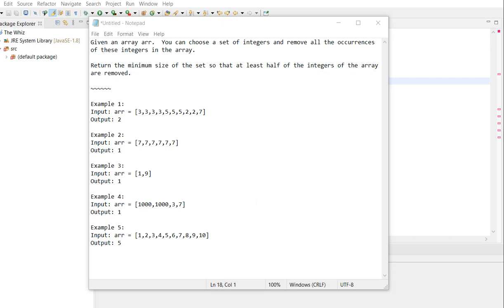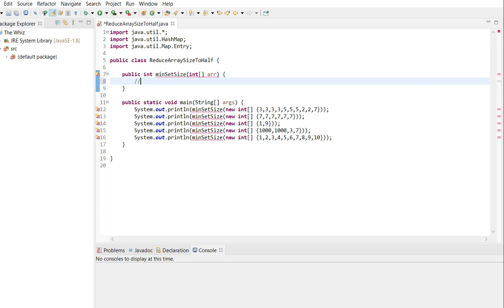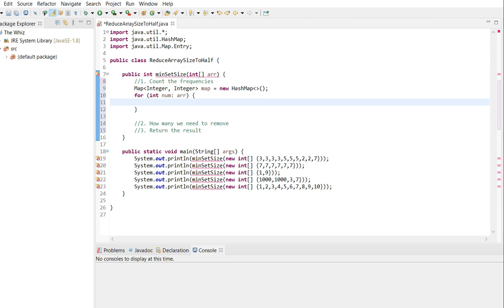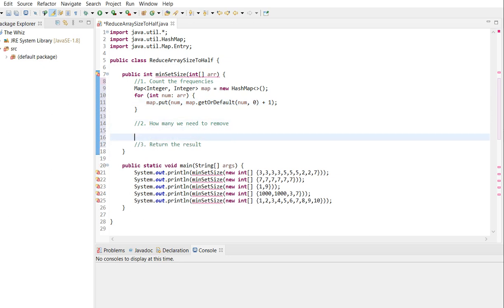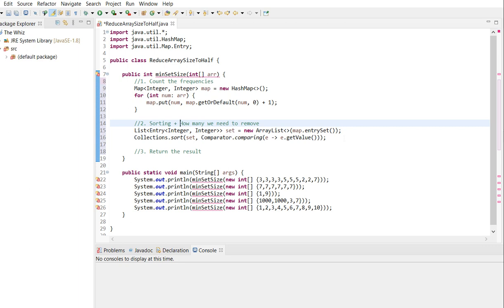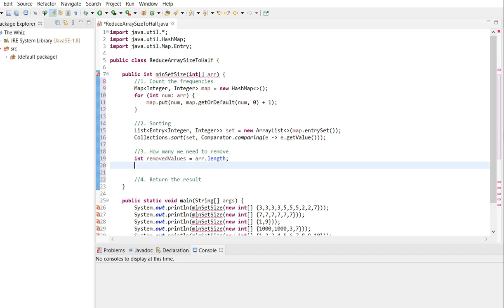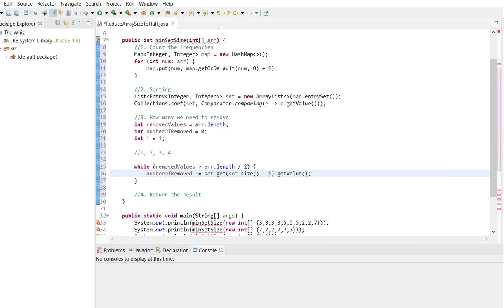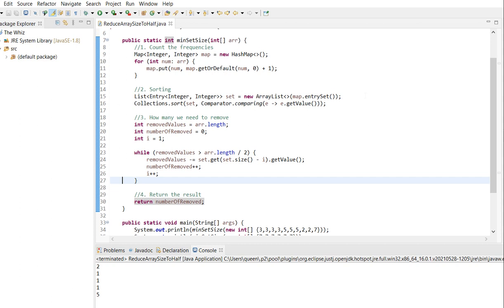Reduce Array Size to the Half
Hello! Welcome to this video. In this video, you will be using HashMaps and Lists to solve "Reduce Array Size to the Half". The solution is given in Java, but can easily be adaptable to other coding languages.